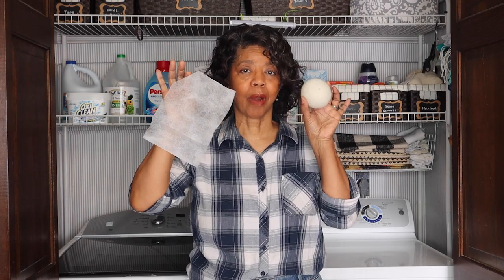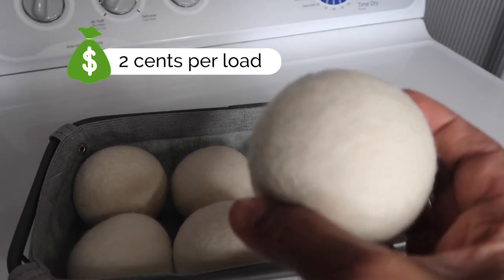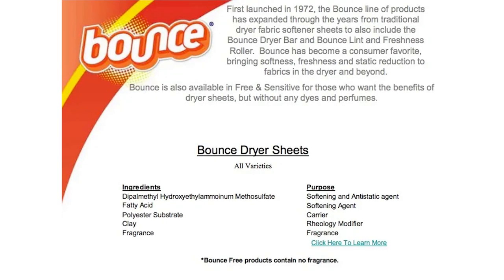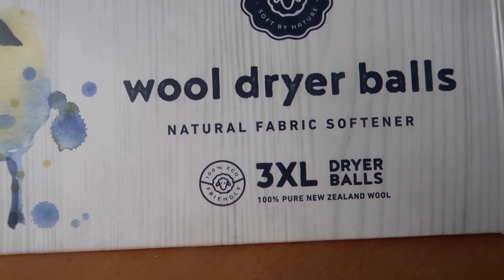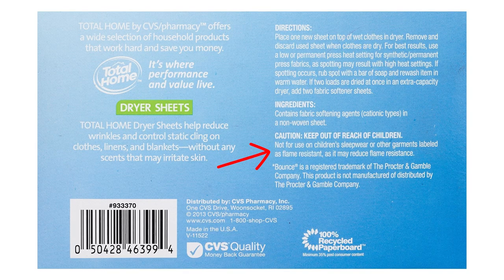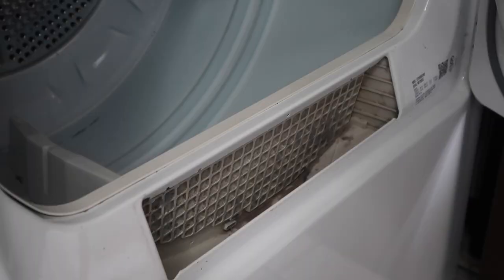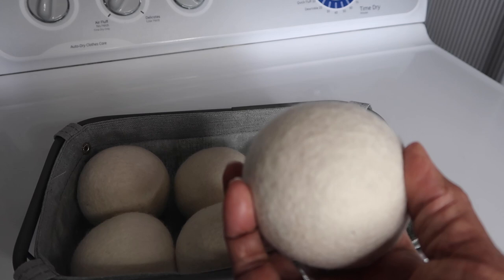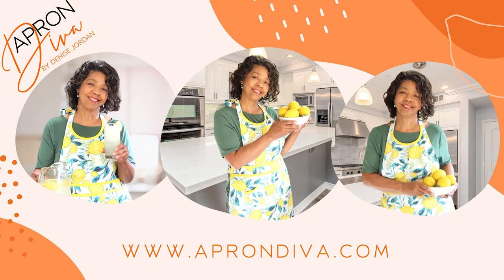Dryer Balls vs Dryer Sheets What's the Best Option for You?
In Dryer Balls vs Dryer Sheets What's the Best Option for You? I take a look at the pros and cons of each and then share which option I prefer. Join me in The Laundry Lab as I answer this question for my viewers.

About this video: In Dryer Balls vs Dryer Sheets What's the Best Option for You? Denise Jordan of This and That with Denise Jordan is back in the laundry lab and in today's episode she talks about the pros and cons of dryer balls vs dryer sheets. This question came from one of her viewers so she put together this video to give her thoughts.

We Can Be Friends (Heinemann Read & Learn) by Denise Jordan (March 2004l)

Laundry Lab Goodies
Persil Laundry Detergent
Wool Dryer Balls
Foldable clothes drying rack
Laundry Basket